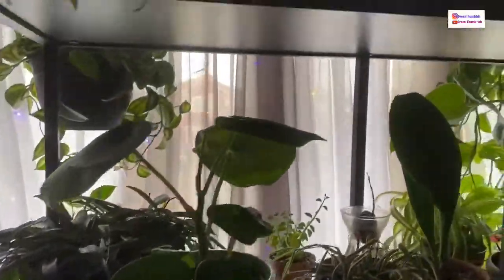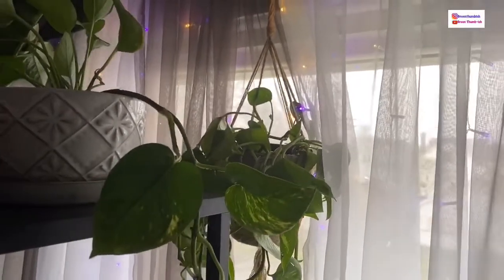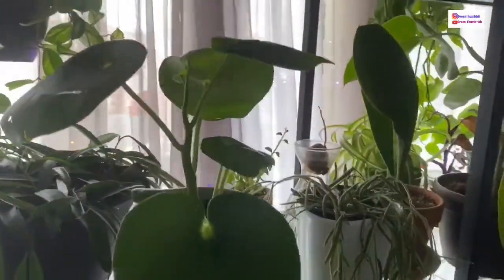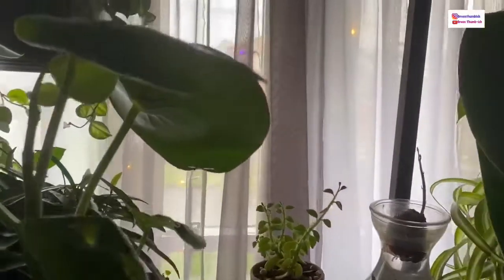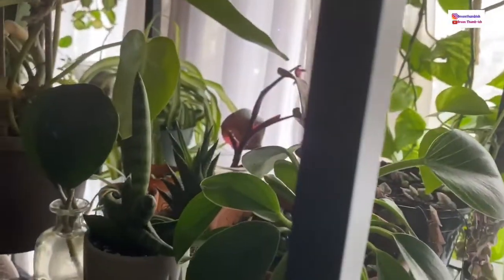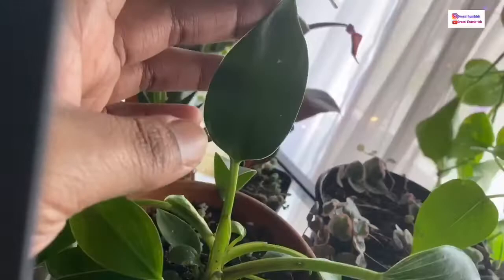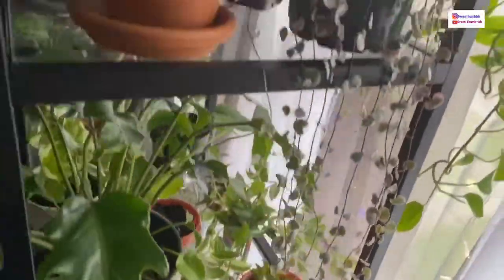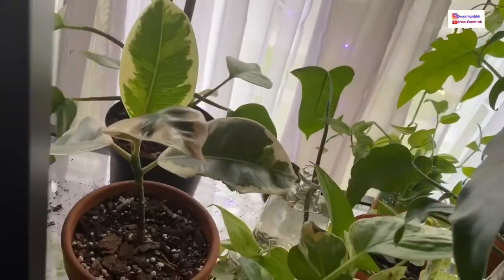My Houseplant Tour | April 2020 | Part One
Today’s video is a tour of my houseplants. I got so many new plant babies and others have grown a lot so I wanted to show you what everything looks like now🌿